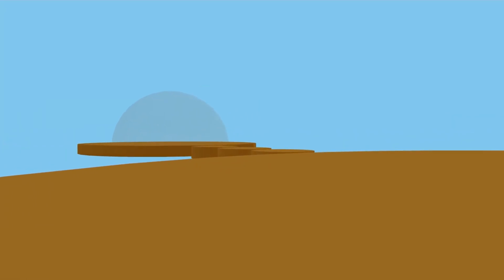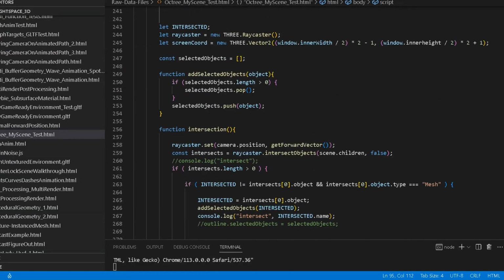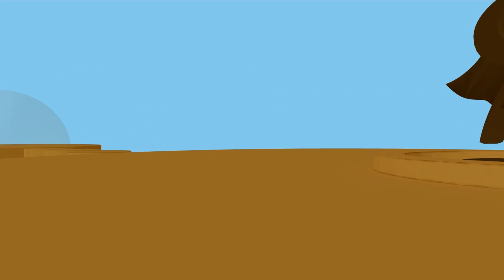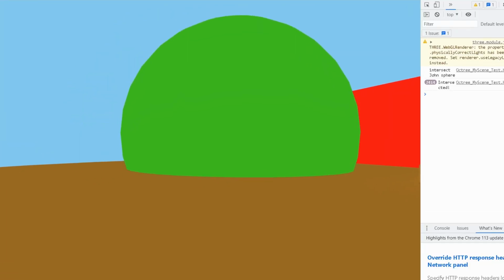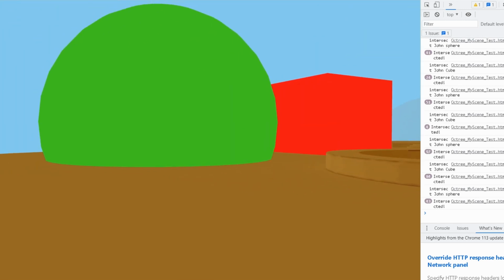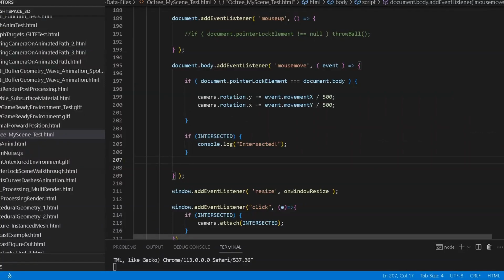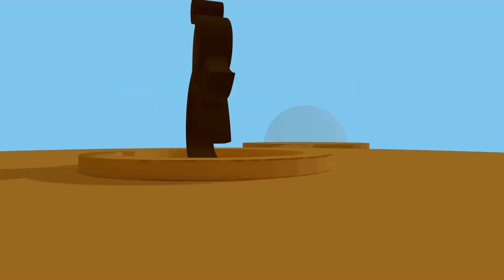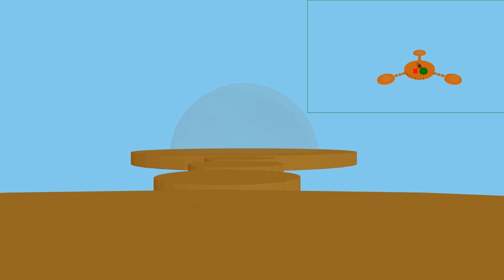Threejs web devlog 3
The development process of building a 3D web environment with interactive objects and spaces to explore using threejs.